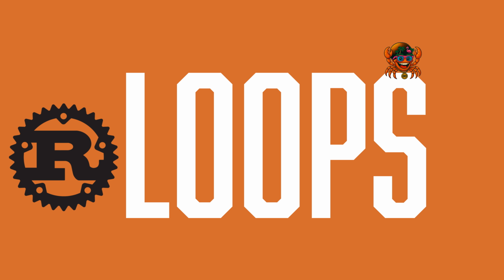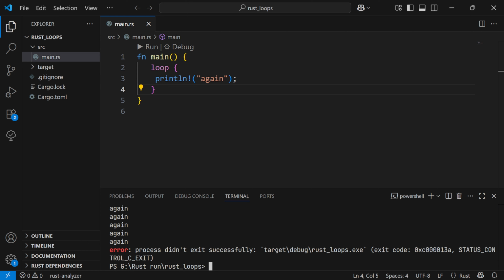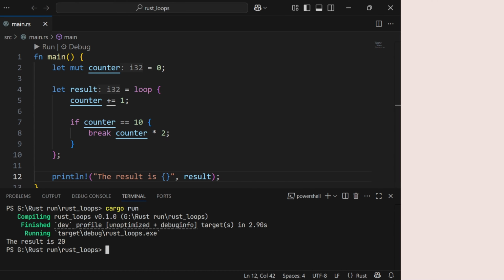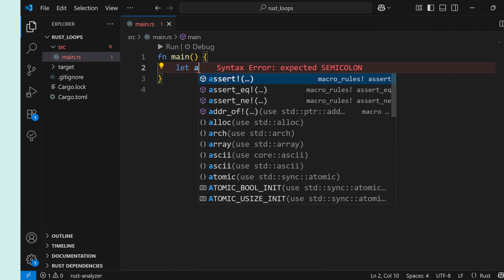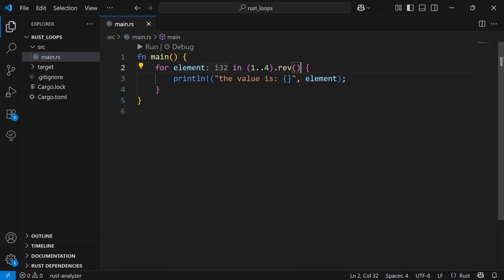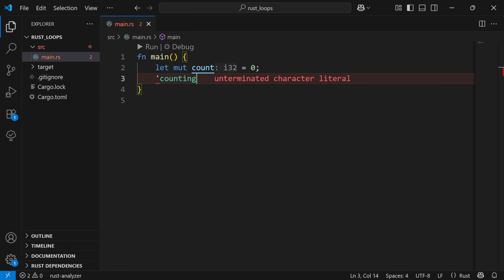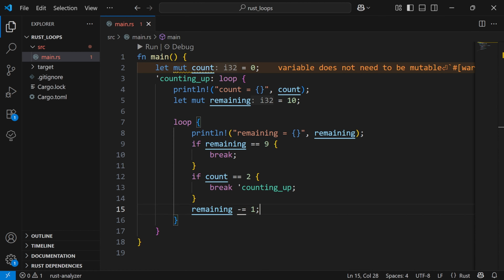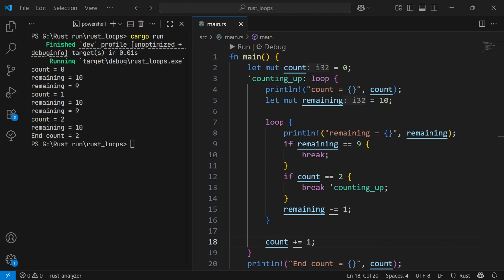Rust Run Ep. 16 | The Power of Loops in Rust 🦀 | loop, while, for, break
Welcome back to Rust Run 🦀

In this episode we unlock the full power of loops in Rust. Loops are at the heart of every programming language, and Rust gives us several powerful ways to control repetition and flow.

What we cover in this video:

loop – the infinite loop and how to break out of it
while – condition-based looping
for – iterating over ranges and collections the Rust way
break – exiting a loop early
labeled breaks – controlling nested loops with precision

By the end, you will understand how each type of loop works, when to use them, and how they fit together in real Rust code.

If you are preparing for coding interviews or simply want to strengthen your Rust fundamentals, this guide will give you both clarity and confidence.